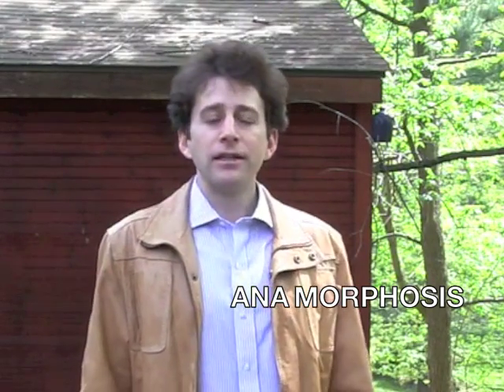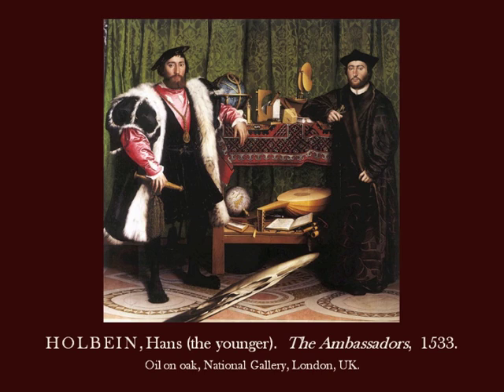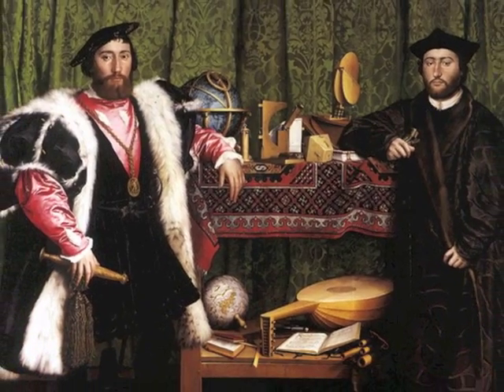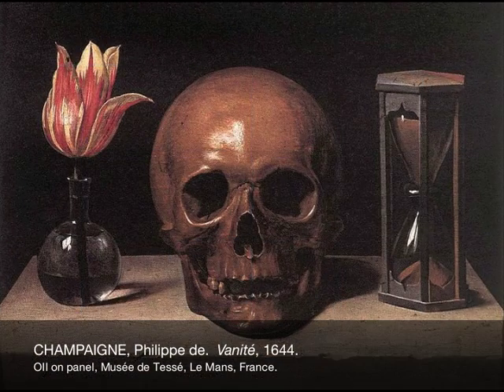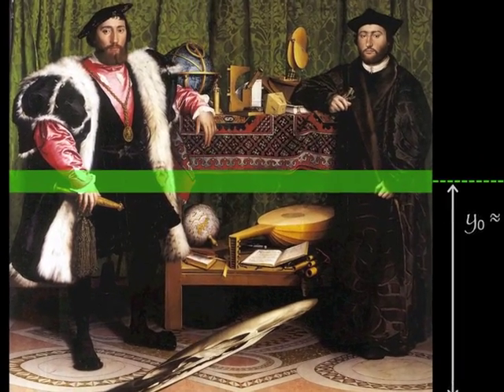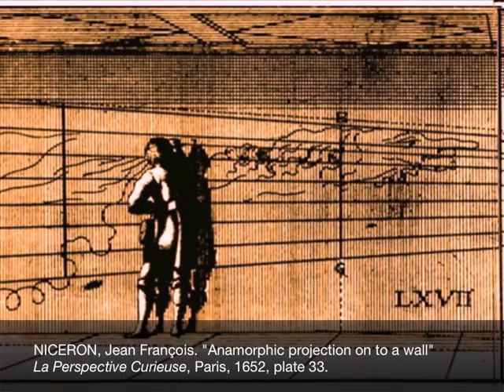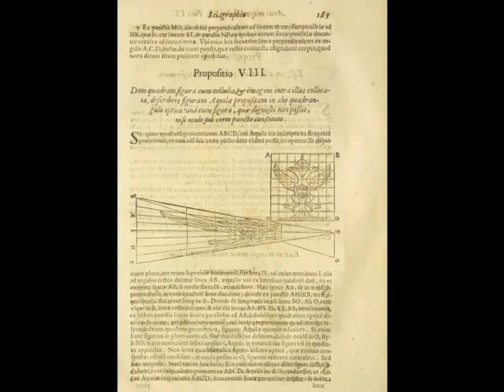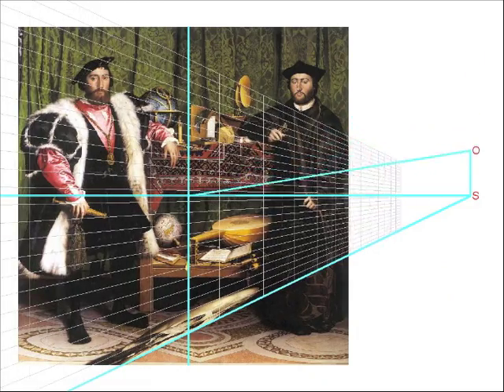Anamorphic Ambassadors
A 500 year-old mystery solved! Here we demonstrate precisely how the anamorphic projection in Hans Holbein's painting The Ambassadors was made.